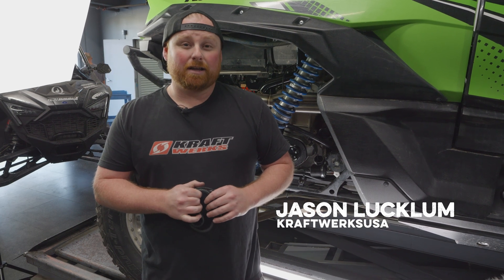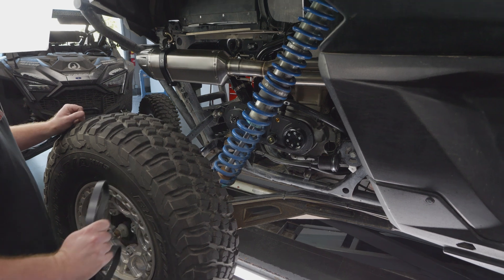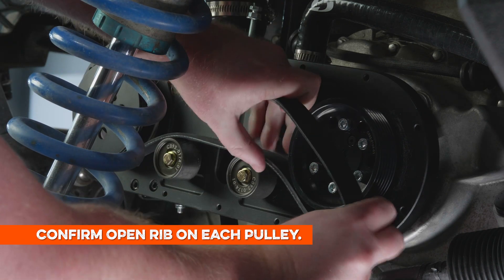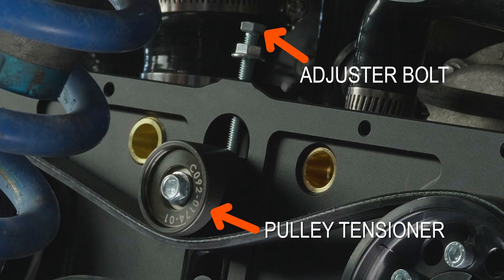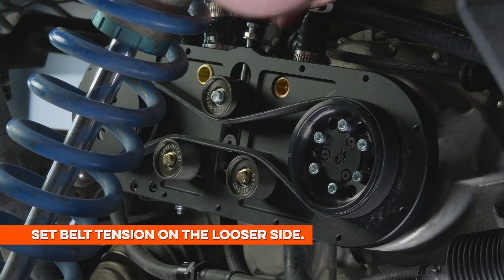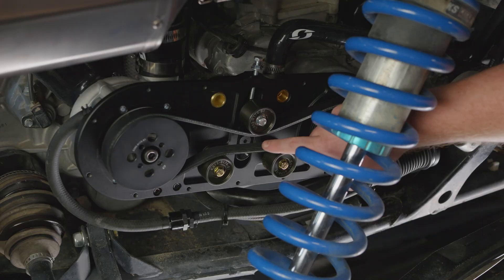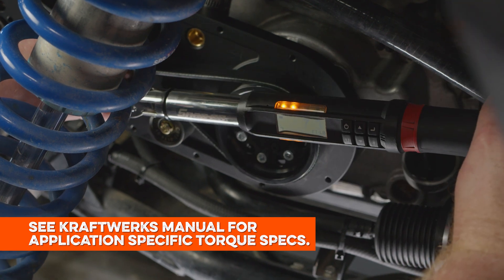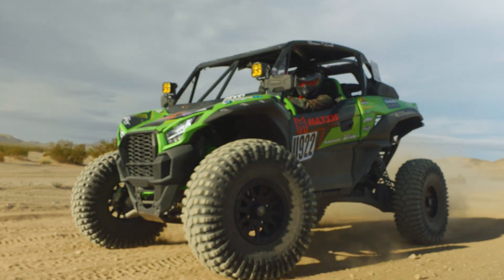How To: DIY Supercharger Belt Tensioning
Check out our tutorial to see how simple it is to install and properly tension your Kraftwerks Supercharger Belt System on your UTV! Do it right the first time so you can enjoy all the added power our kit offers while keeping it as reliable as possible. In the garage or on the trail, this should help make this process fast and painless.